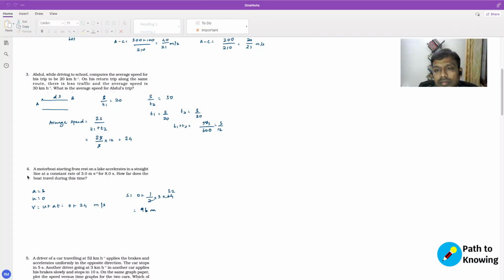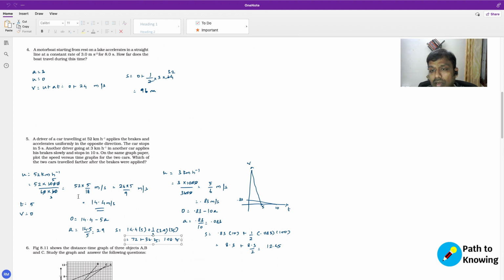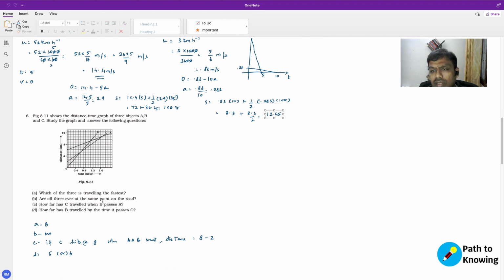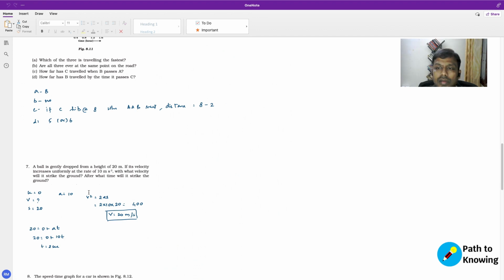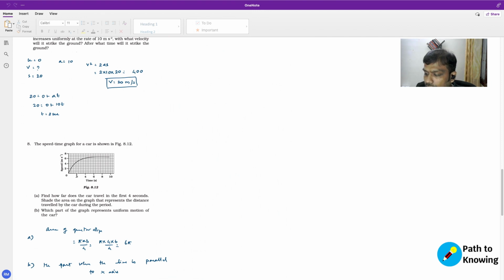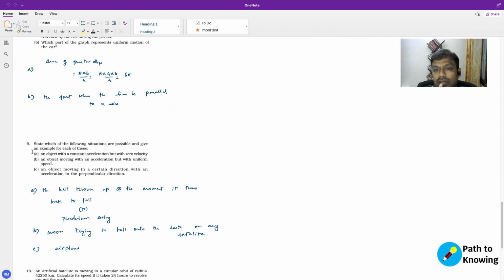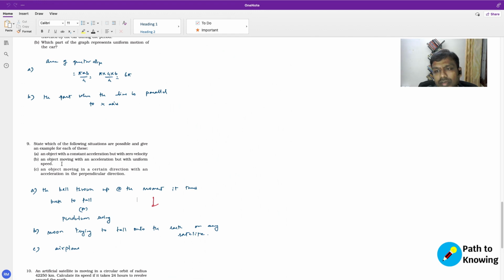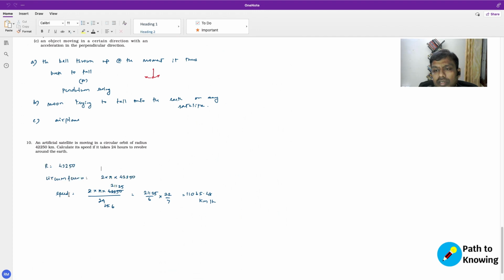Motion - Exercise Qs (Part 2) NCERT Class 9 Physics.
NCERT Class 9 Physics. Solution to Exercise Questions in chapter Motion (Part 2)